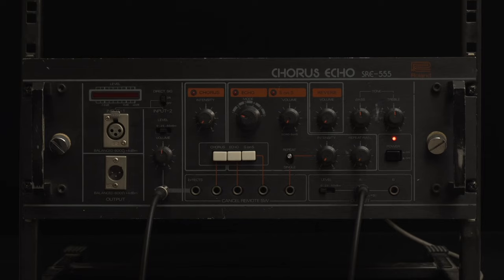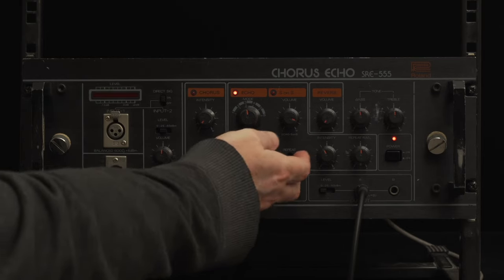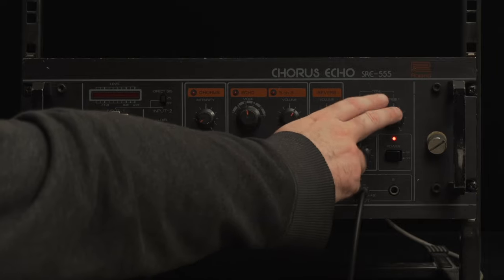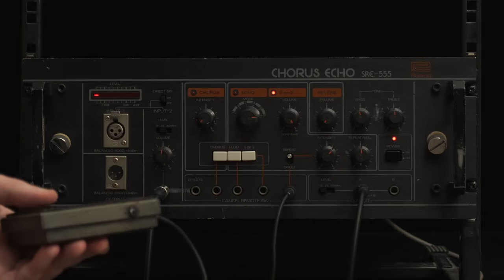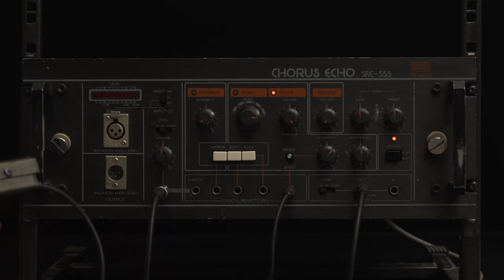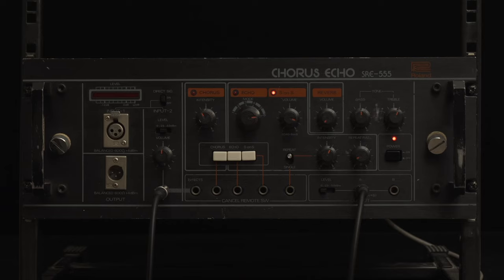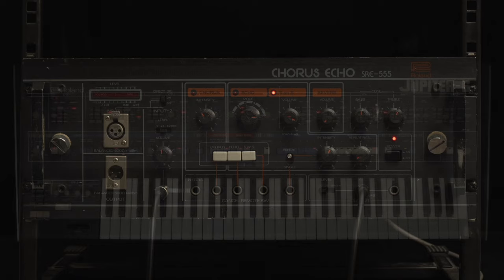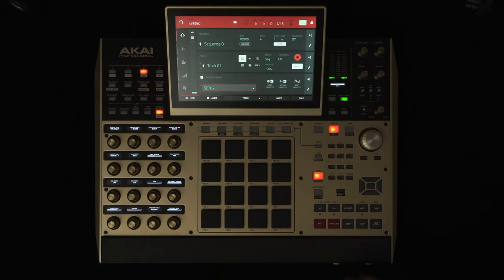How to use a Roland SRE 555 / RE 501 Chorus Echo Complete Tutorial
Here, I walk you through all the features on the Chorus Echo with Emulator II, a Jupiter 6 & MPC X examples.

** For best results watch FULL SCREEN in 1080p HD with headphones **
(Unless you have a decent system connected to the device streaming this video)

The 1982 Chorus Echo from Roland marked the end of the Tape Echo, I find these units make you go “mmmMMM…” which, in this case, means.. magical, mysterious, mesmerising and mechanical! ..this unit provides a ghostly, dream-state-like ambience to just about anything you put into it.  Sit back, relax and come on a journey back to 1982 thru to current day with the help of some sounds from the E-mu Emulator II, the Roland Jupiter 6 & the MPC X ..through this mesmerising mechanical machine.

PS. feel free to show your gratitude and support by hitting the Thanks button under the clip above.
I'll probably only buy more synths with it anyway 😆💸

Index:
0:00 Intro blabbing / About
1:08 How it works
5:05 Chorus effect
6:20 S on S (Sound on Sound)
7:50 Reverb effect
8:40 Direct Switch
9:00 A+B Outputs
9:30 Repeat / Single Switch
9:57 Echo Modes
11:43 Remote Switches
12:40 Emulator II-intro / Loony Garden
14:00 Emulator II-Orchestra Warm Up
16:15 Emulator II-Flute Harp Echo
17:57 Emulator II-By the Lake
21:23 Jupiter 6-intro / AI Retribution
22:36 Jupiter 6-The Chorus Chord Choir
24:06 Jupiter 6-Robot World
27:26 MPC X-intro / Slappers Delight
29:48 MPC X-0.15" crunch